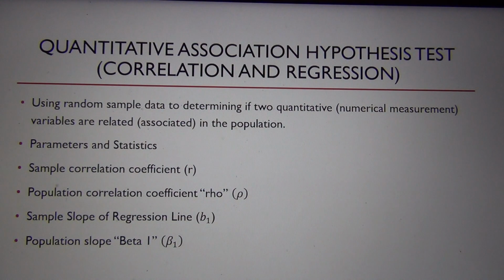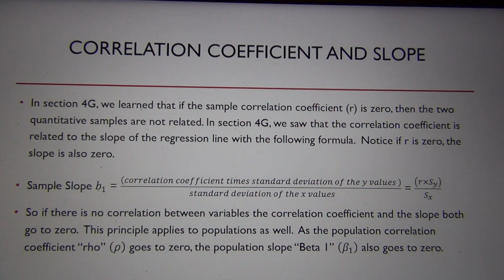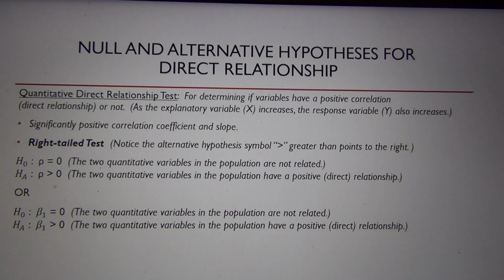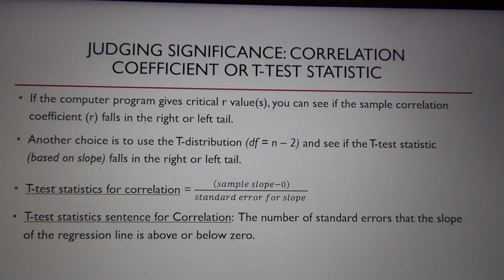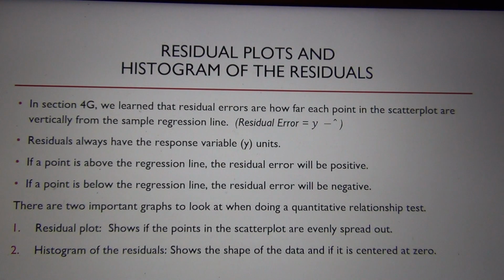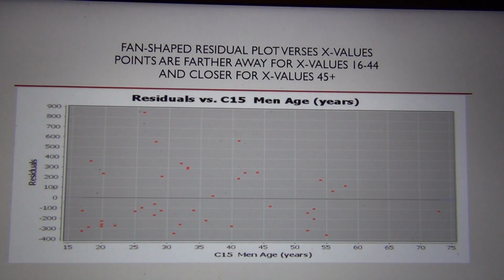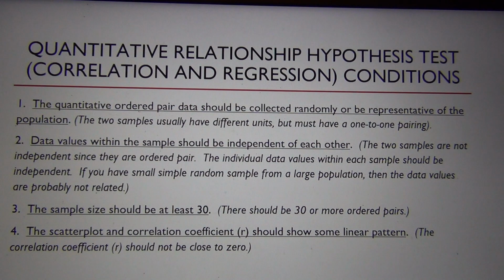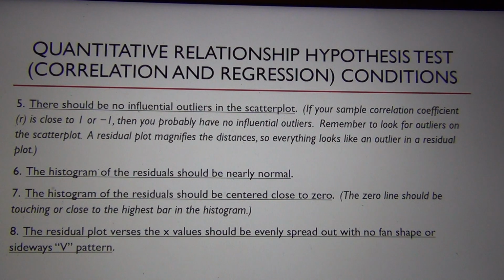Correlation Hypothesis Test Theory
Video lecture on the Quantitative Association Hypothesis Test (Correlation and Regression).  Goes with section 4H of Matt's textbook "Introduction to Statistics for Community College Students".